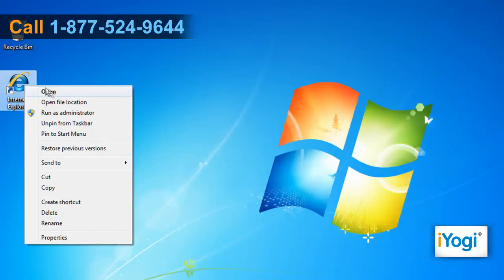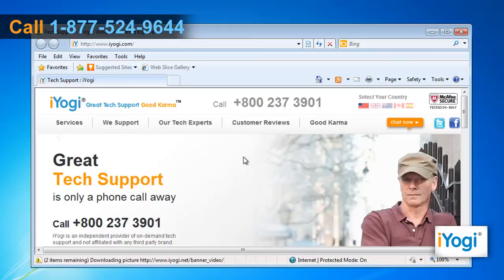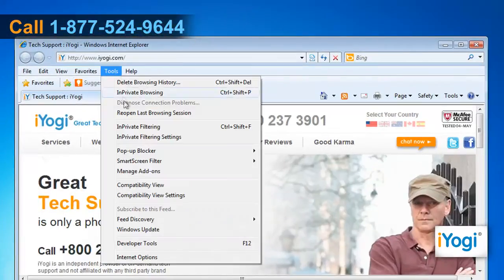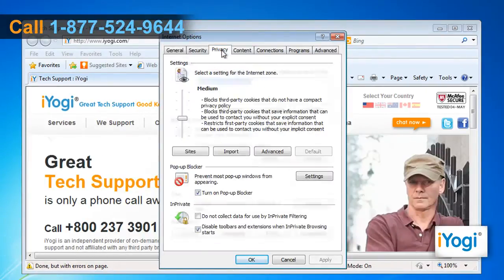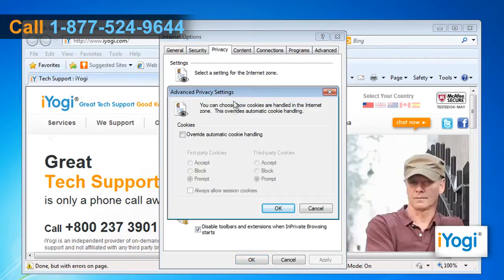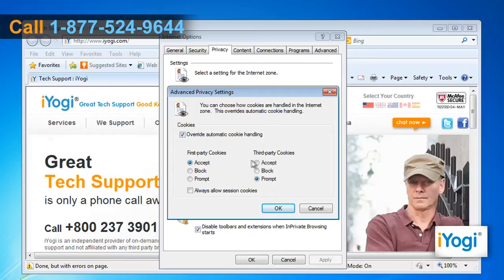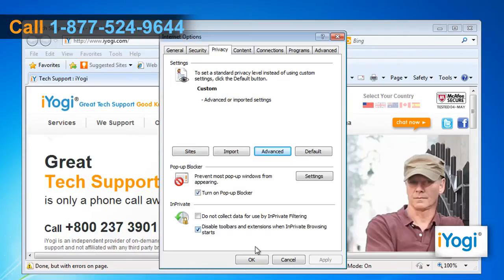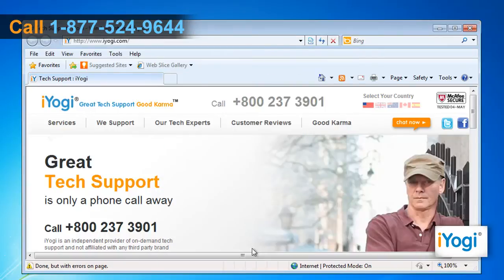How to enable cookies in Internet Explorer® 8 on Windows® 7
Watch this video for steps to enable cookies in Internet Explorer® 8 on Windows® 7 based PC